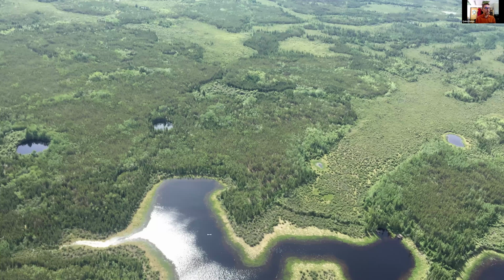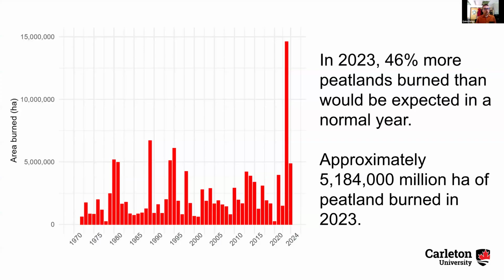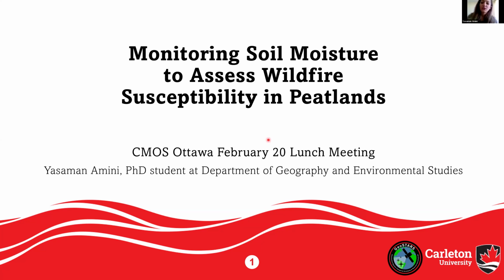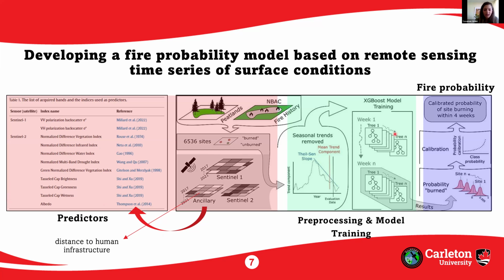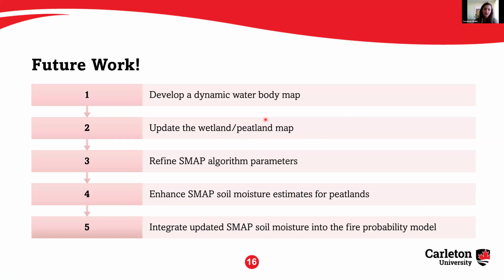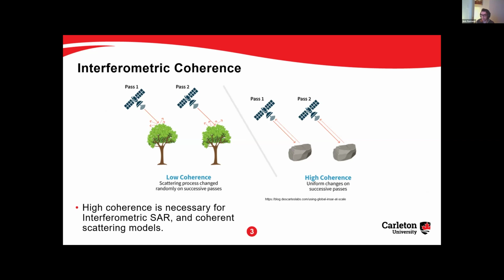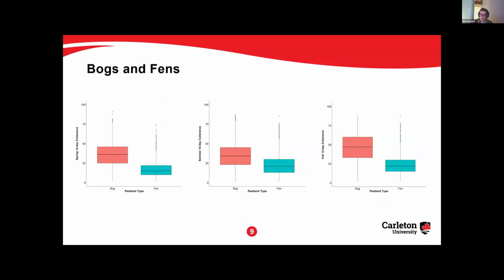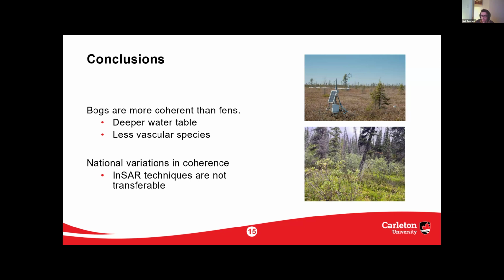Remote sensing of drought and wildfire in Canadian peatlands - Barber, Amini, Pontone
1 - Quinn Barber: Canada experienced a record-breaking wildfire season in 2023, and another exceptional wildfire season in 2024. This includes extensive peatland burning, with wildfires approximately twice as likely to occur in peatlands as in normal years. This represents an immediate risk to boreal communities, as well as a potential risk to the massive carbon stocks in northern peatlands. In this presentation I discuss some of the issues and advances in remote mapping of peatland wildfires. I show how we can use historical fires to estimate when peatlands may resist wildfire spread, and when fire weather is severe enough to breach what may otherwise be fire-resistant landscape. I also discuss the rising prevalence and importance of overwinter holdover fires in peatlands, which drove an early and extensive 2024 wildfire season in western Canada.

2 - Yasaman Amini: Peatlands are increasingly vulnerable to drying due to climate change, driven by rising temperatures and shifting precipitation patterns. Monitoring soil moisture is essential for detecting drought patterns. Synthetic Aperture Radar (SAR) provide valuable insights into wetness trends. I will discuss findings that link prolonged drying in peatlands to an increased risk of fires, showing that soil moisture reductions are often detectable 6–18 months before fire events. I will also present the capabilities of the Soil Moisture Active Passive (SMAP) satellite for providing frequent, global-scale data on soil moisture. While SMAP has proven invaluable for large-scale monitoring, I will also discuss its challenges in peatlands and explore efforts to improve SMAP's performance for peatland soil moisture monitoring.

3 - Nick Pontone: Peatland mapping has benefited from improvements in the availability, sensitivity, and resolution of satellite remote sensing in recent years. Multi-sensor machine learning classification has facilitated the high-resolution mapping and classification of peatlands, including subdivision by peatland type. C-band and L-band synthetic-aperture radar (SAR) plays a critical role in mapping of peatlands and other water features due to its sensitivity to biomass and moisture conditions. Here I will present a peatland subclass map for the Canadian boreal forest, developed from multi-sensor remote sensing and time series analysis. I will also show an analysis of peatland InSAR coherence for peatlands in the northern hemisphere, including a discussion on SAR interactions with soil hydrological and physical properties.